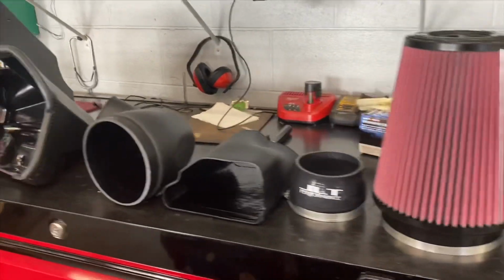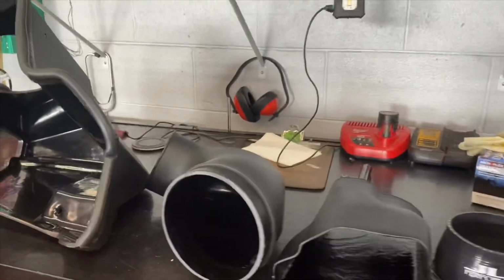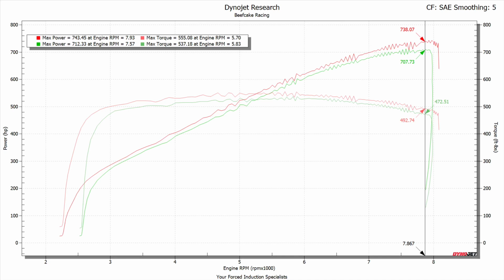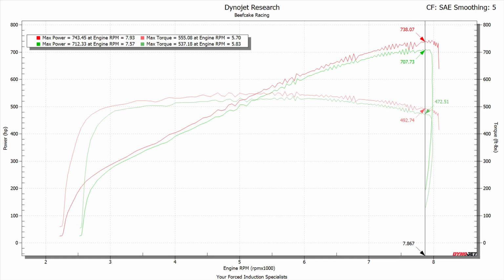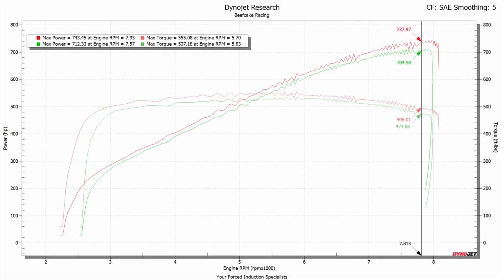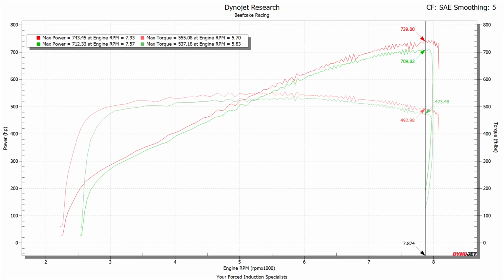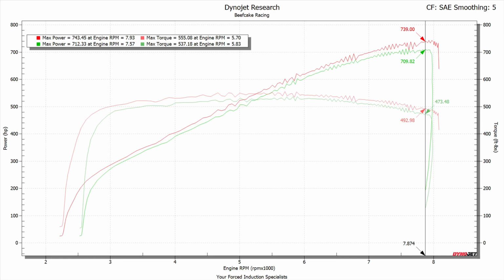Beefcake Racing "Scorcher" Series Part 3 - 2020 Shelby GT500 CAI Install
For part 3 in the series we added JLT's 2020 GT500 Cold Air Intake.

With PD / TVS Style Blowers it's all about the inlet.  The more air you get in, the more air you push out!

JLT is one of the leading CAI manufacturers in the industry and their GT500 Intakes live up to the reputation!

We strapped Scorcher to the Beefcake Racing / Finish Line Performance Dyno and let her rip, and then Brian of Finish Line did a quick swap and then we let her eat again!!!